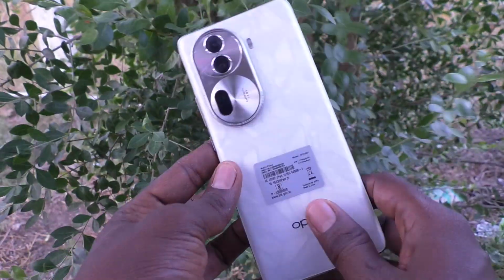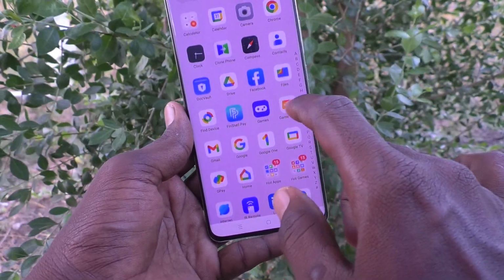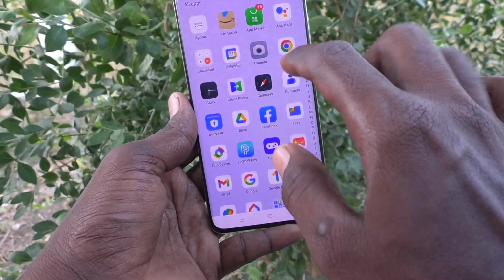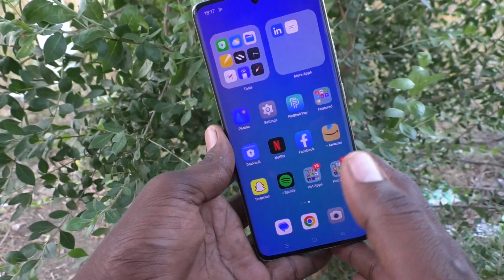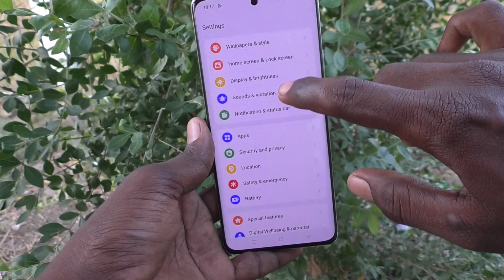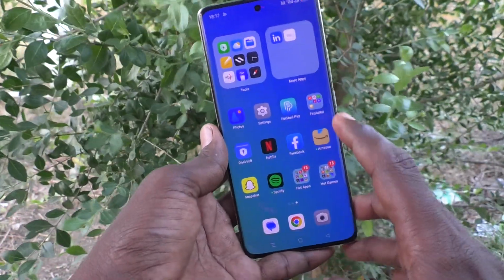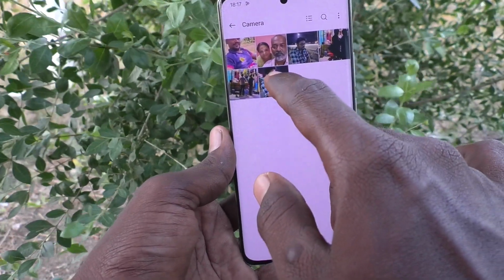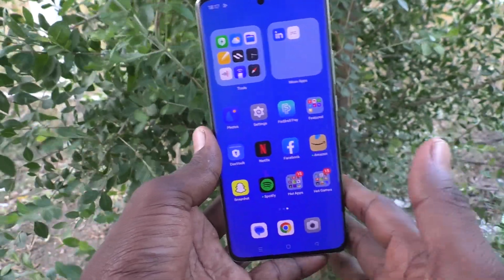How to turn OFF delete sound in Oppo Reno 11 Pro 5G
Oppo Reno 11 Pro 5G delete sound turn OFF settings: Learn here how to turn OFF delete sound in Oppo Reno 11 Pro 5G smartphone.

Oppo Reno 11 Pro 5G Features:
12 GB RAM, 256 GB inbuilt
4600 mAh Battery with 80W Fast Charging
6.7 inches, 1080 x 2412 px, 120 Hz Display with Punch Hole
50 MP + 32 MP + 8 MP Triple Rear & 32 MP Front Camera
Android v14

Oppo Reno 11 Pro Full Specifications:
GENERAL
DESIGN
DISPLAY
MEMORY
CONNECTIVITY
GPRS Yes
EDGE Yes
3G Yes
4G Yes
5G Yes
5G Bands NR: n1/n3/n5/n7/n8/n20/n28/n38/n40/n41/n66/n77/n78
EXTRA
3.5mm Headphone Jack No
NFC Yes
CAMERA
32 MP 47mm, 1/2.74", 0.8µm, PDAF, 2x optical zoom f/2 (Telephoto)
8 MP 16mm, 112˚, 1/4.0", 1.12µm f/2.2 (Ultra Wide) with autofocus
TECHNICAL
Java No
Browser Yes
MULTIMEDIA
Email Yes
Music Yes
Video Yes